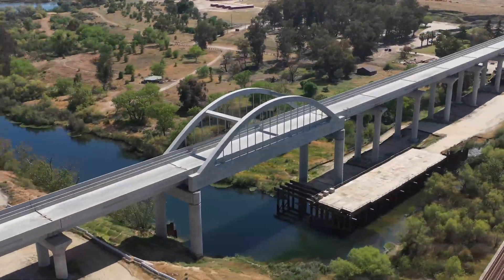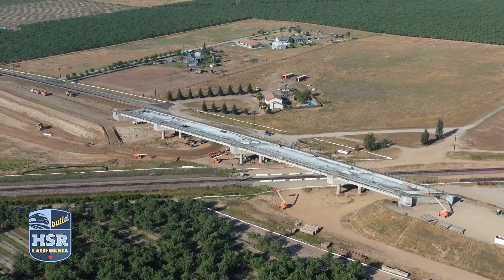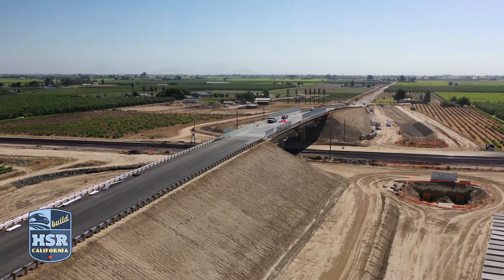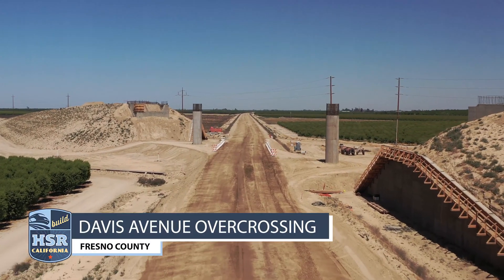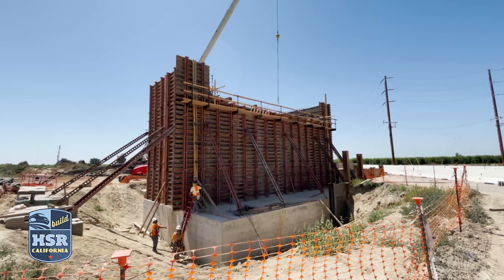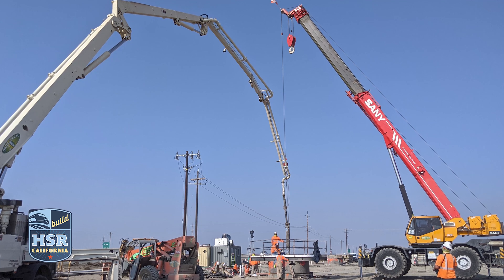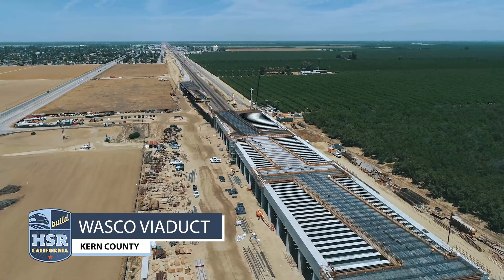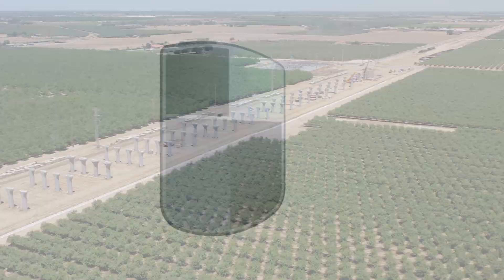California High-Speed Rail Construction Update - May 2021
A lot of attention has been give to our more visible projects-- like the recently completed San Joaquin River Viaduct, the Cedar Viaduct and Hanford Viaduct. These projects are both large in scope and in high-profile areas. However, in our latest construction update, we focus more on some of the projects you may not have seen. And thanks to our new drone and recently certified drone pilot, we are giving you a new perspective that shows just how massive some of these projects really are.